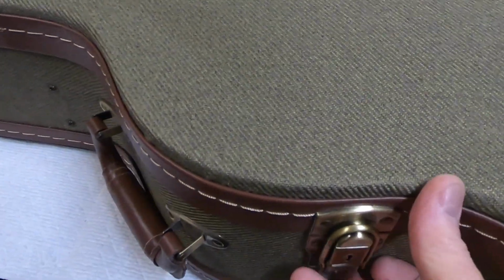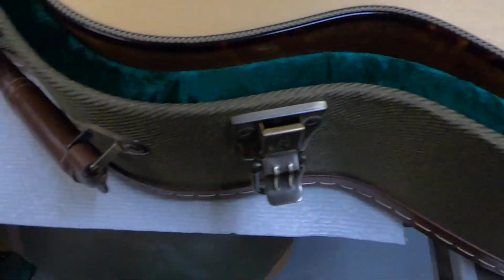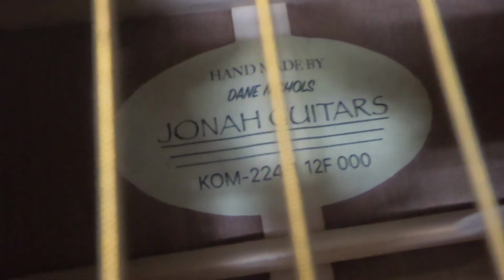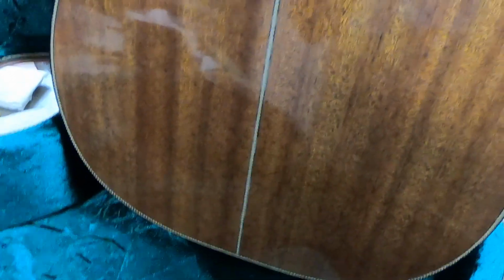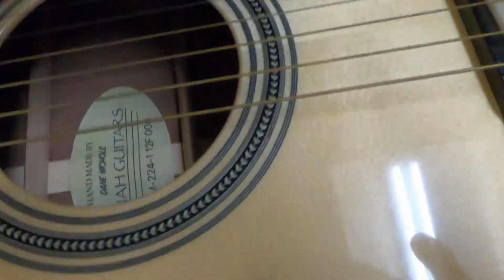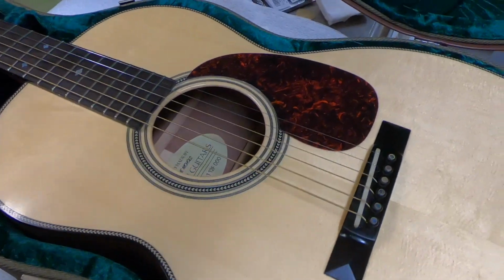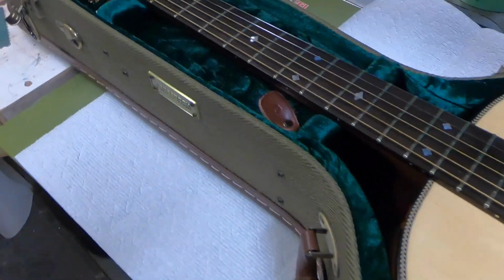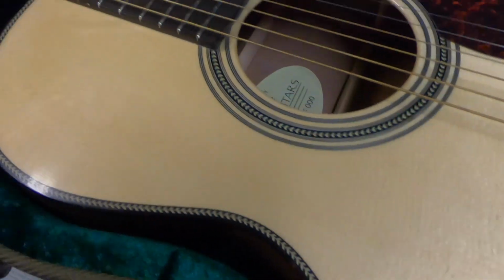SOLD #1 ACOUSTIC 000-12 FRET - JONAH GUITARS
Hi Folks, quick video about selling my #1 acoustic guitar. Martin style 000 12 fret. Going to a good home in Washington state. To a lady that already owns one of my electric Roadie guitars.

Dane Nichols builds and repairs guitars and other assorted stringed instruments in Mt. Shasta, Ca.